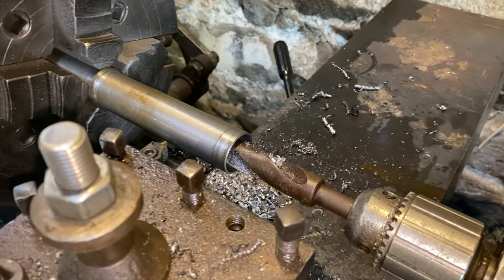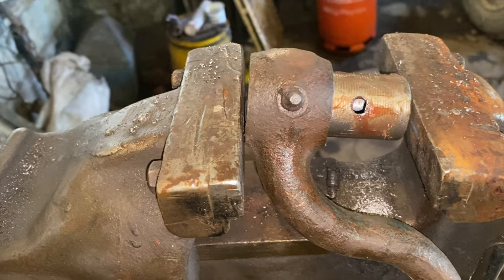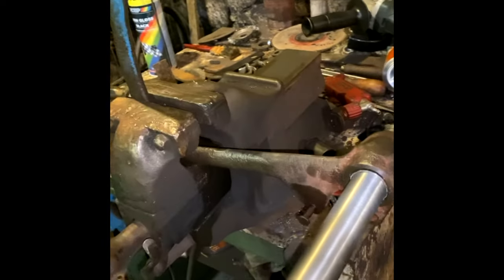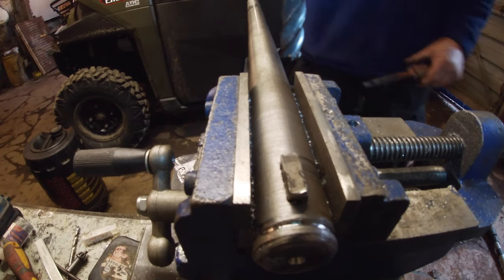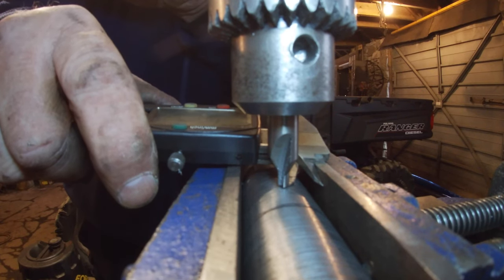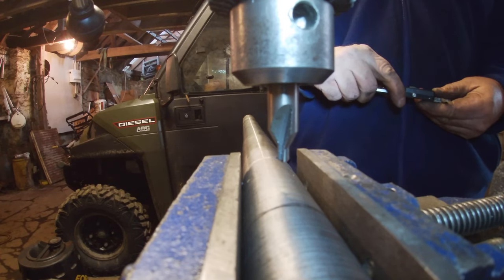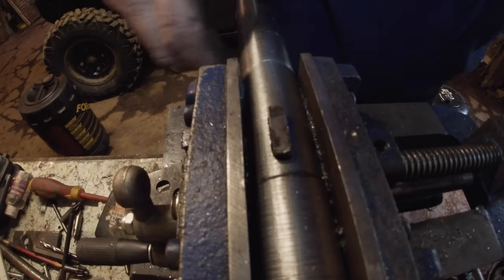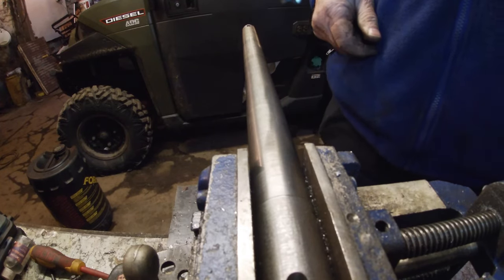]1955 Fordson Major Tractor. Pressing in clutch pedal bush and milling Woodruff key slots.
Ill probably have to make a bigger id bush as i cut the pedal  area a tad under size.